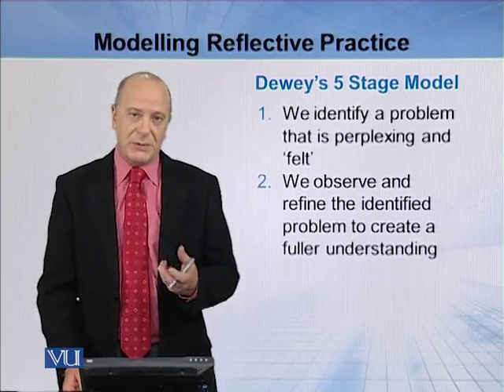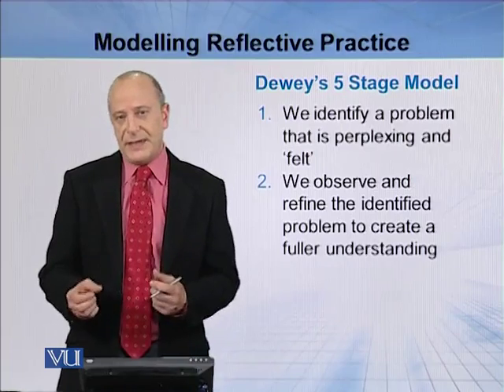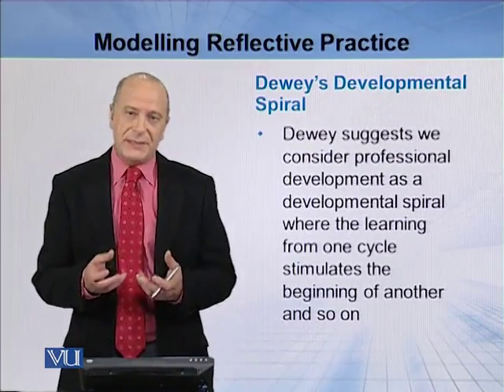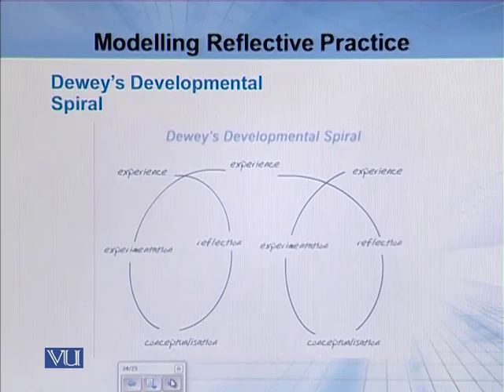EDU406_Topic025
Topic: 25